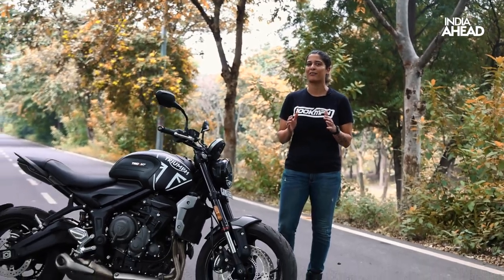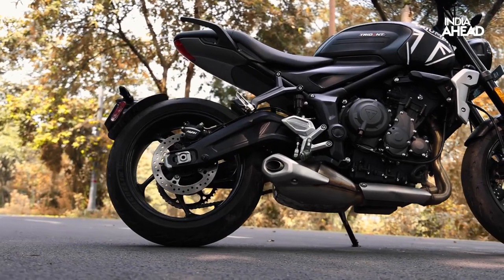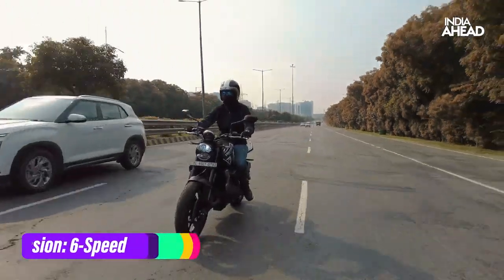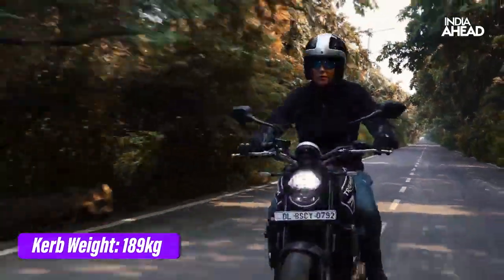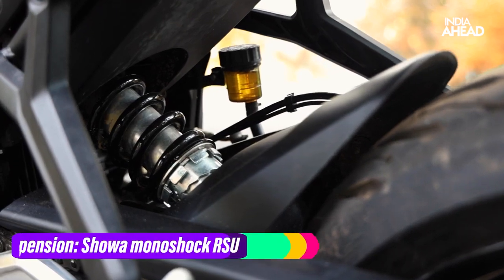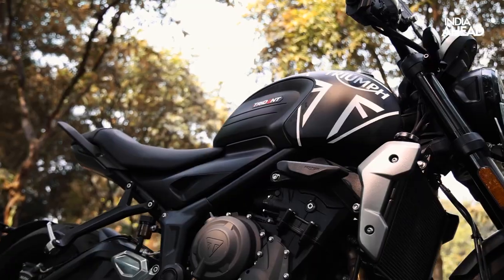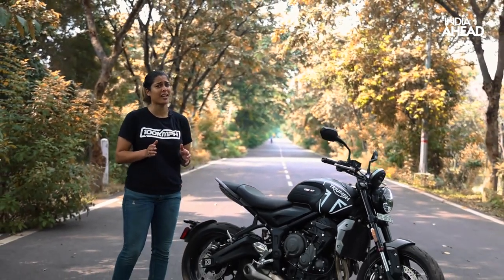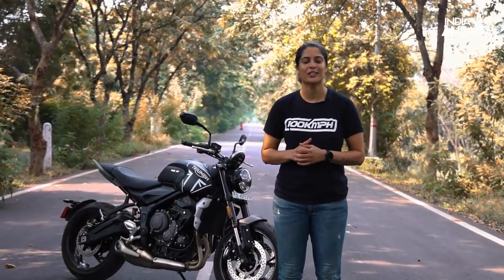Triumph Trident 660 Review: Entry-level Superbike - Go For It!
If you are looking to upgrade to a super bike that is fun, smooth and easy and your idea of a super bike is not to be the centre of attention on the road but pure riding bliss. Then check out Triumph Trident 660 Starting straight away with the heart of the motorcycle because that is the most special feature of this bike. Although the engine is derived from the famous Daytona but apart from platform design and engineering it has little in common with the 675. the internals have been completely reworked, cams, pins, pistons , intake everything is new Triumph Trident rides like a super bike and doesn’t feel like a compromise at all, its got a lot more character to it, with premium pedigree, looks attractive and gives you want you want at just 6.95 Lakh ex showroom and with low cost maintenance, service interval is at 16000km/one year which ever is earlier, seems like it’s not that difficult to own superbikes anymore. Watch the video for detailed review

Pulse a truly digital-led media entity where production of content is channelled via digital rather than the traditional way, making it technology-ready and future-proof.
Pulse offers a wide range of latest news across politics, celebrity gossip, lifestyle, technology, business, sports, motors and entertainment.